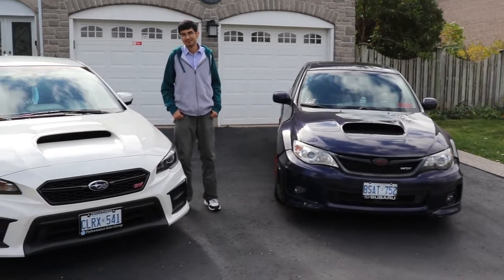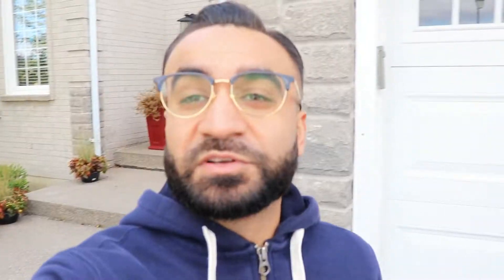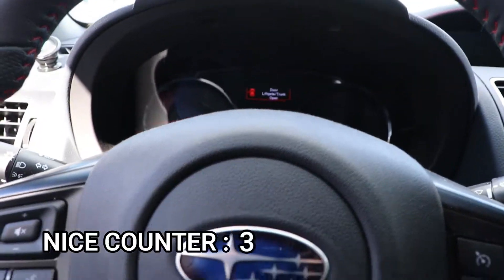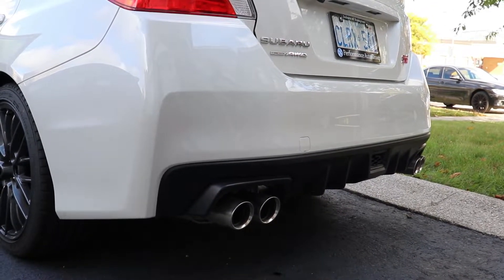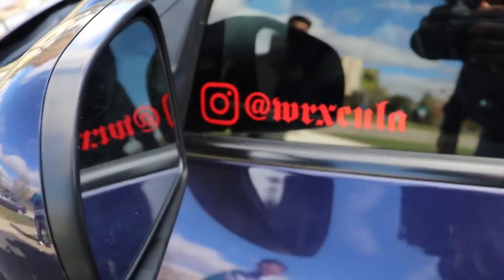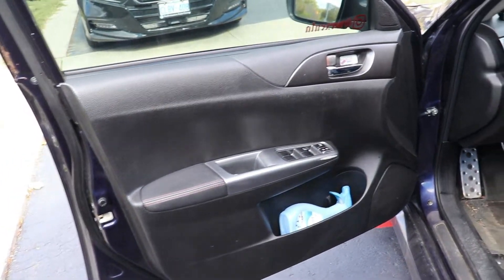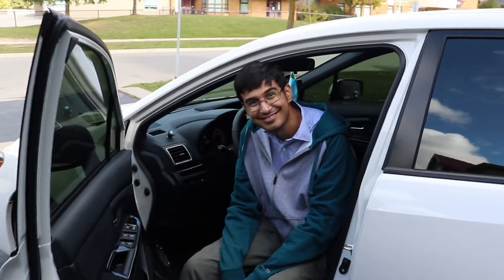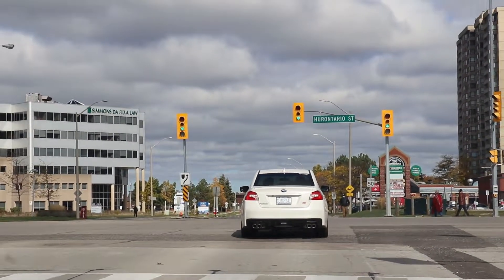Selling the MAZDA 3 for ONE of These?!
Checking out 2 Subarus and a 350Z...Next Potential Car??!! Special thanks to the Boys for linking up!